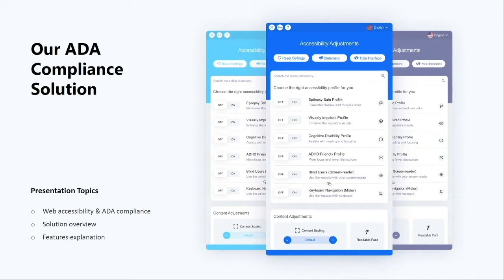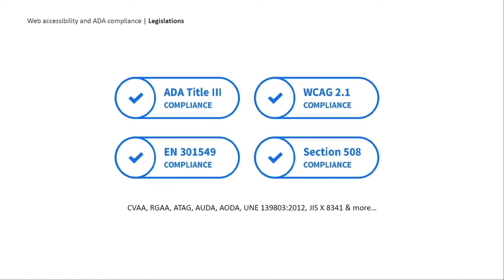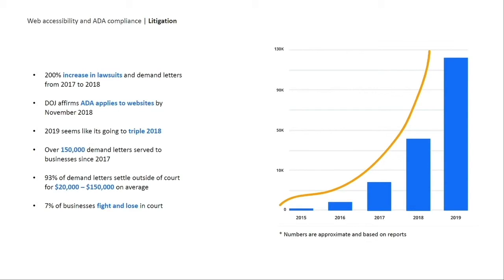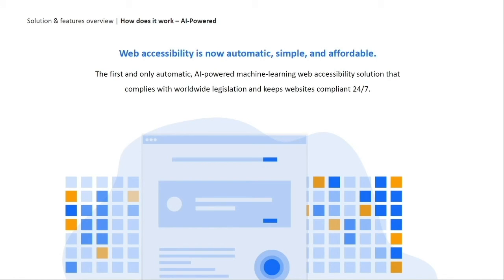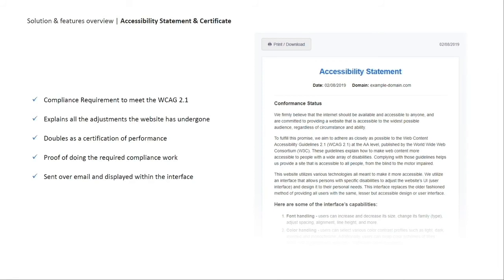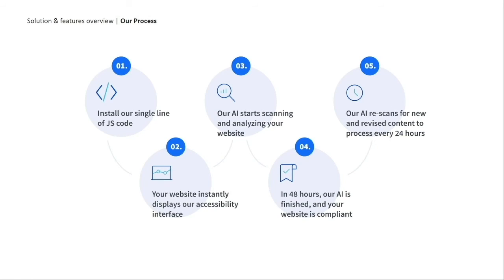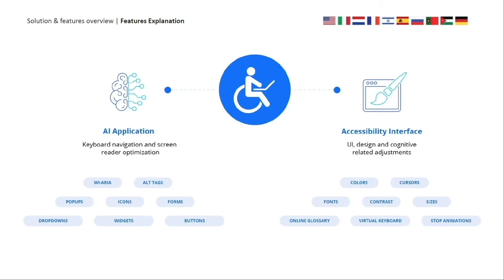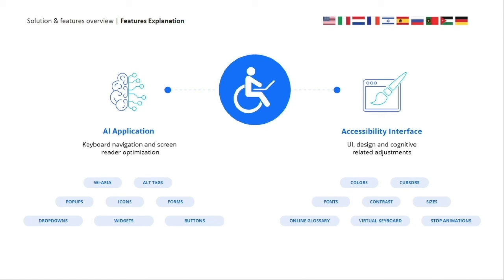PGM ADA 1